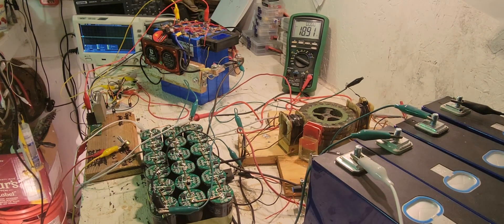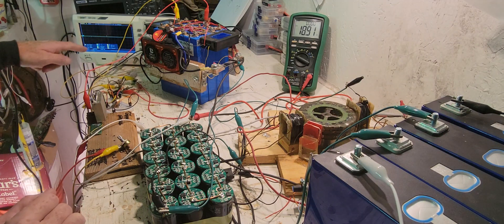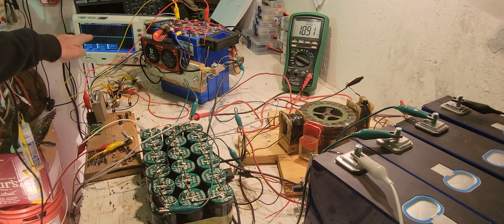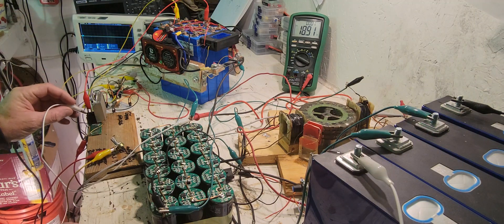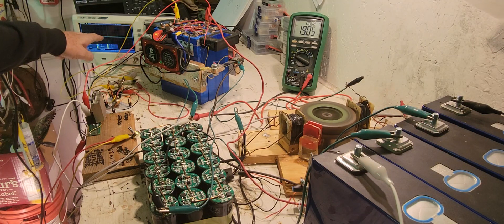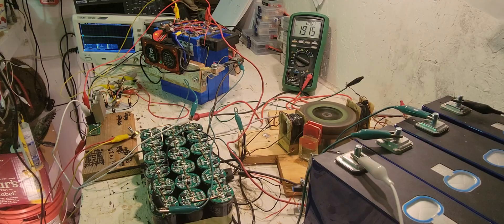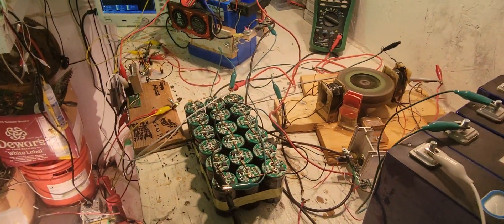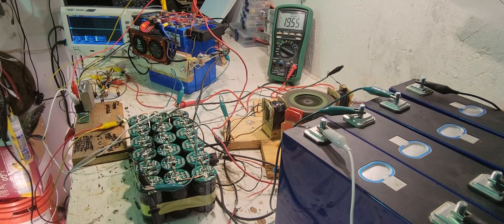Pulse Motor looped with the output dumped back into the input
Pulse Motor is charging a super capacitor bank which in turn has a timer circuit that will dump it back into the input Battery